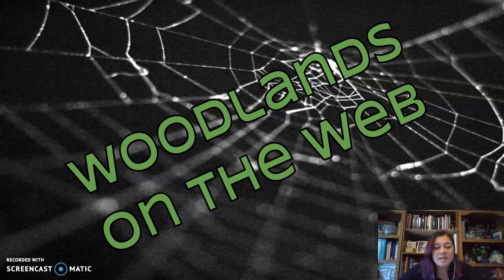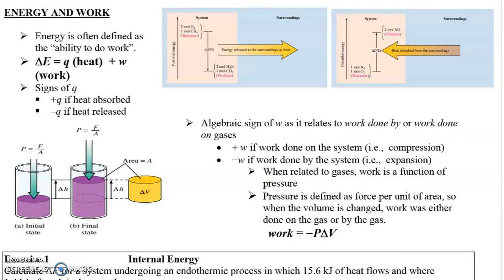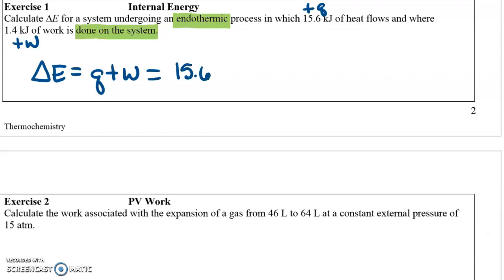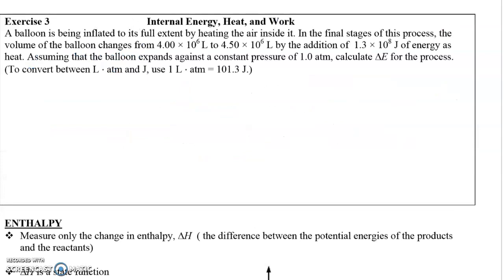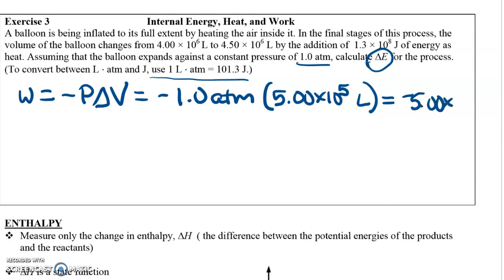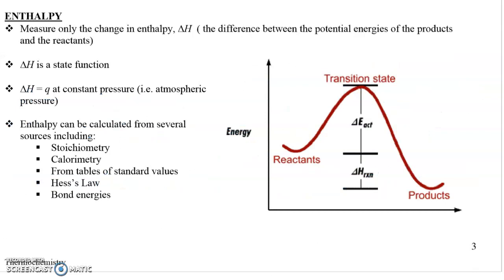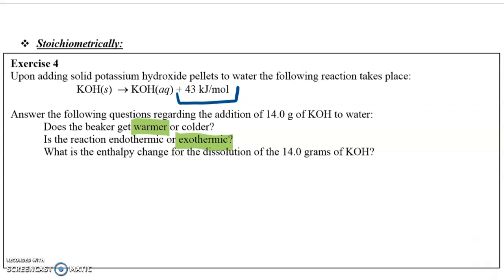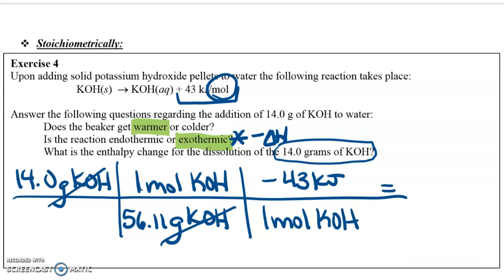AP Chemistry Thermochemistry Notes part 1